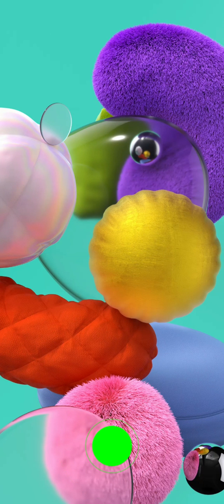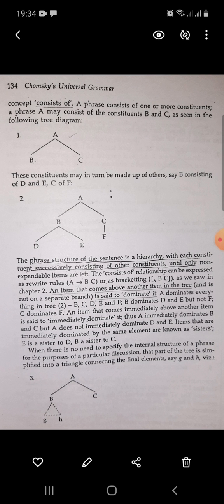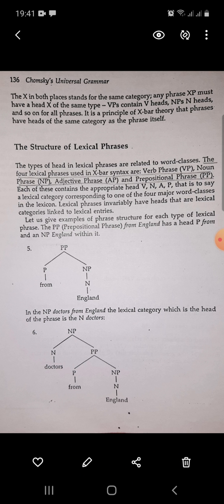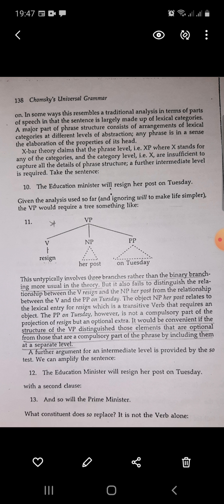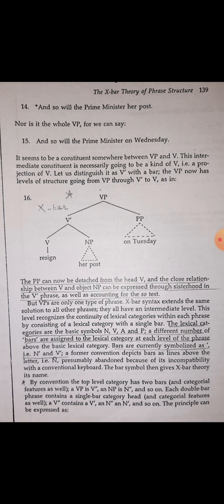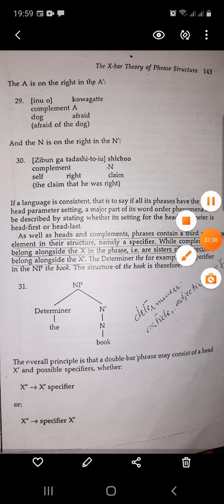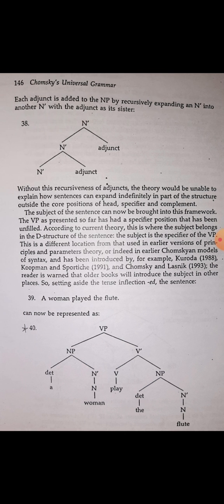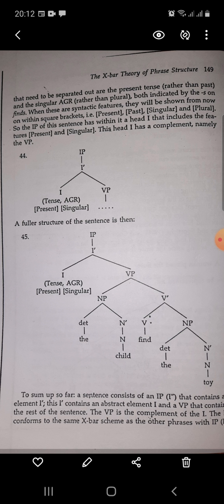X-bar theory of phrase structure